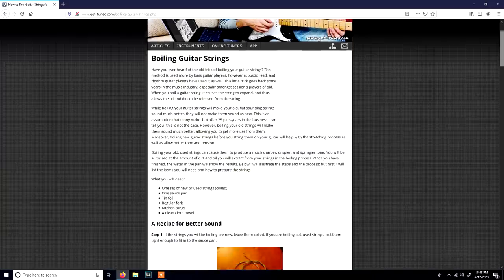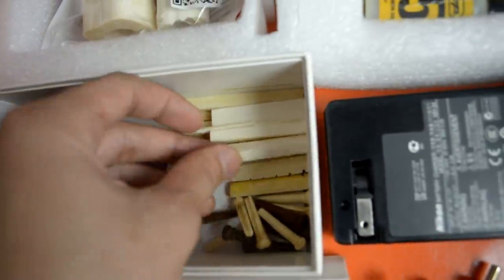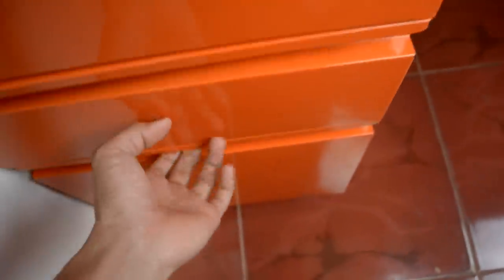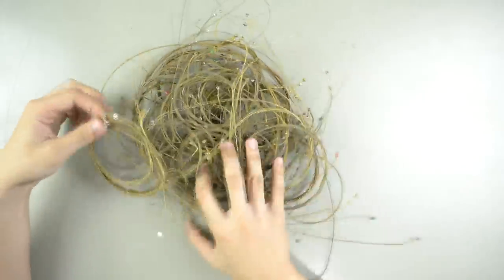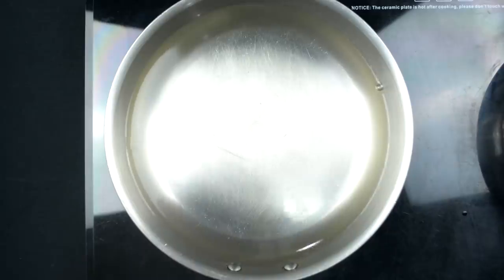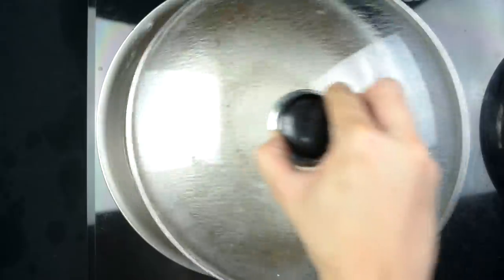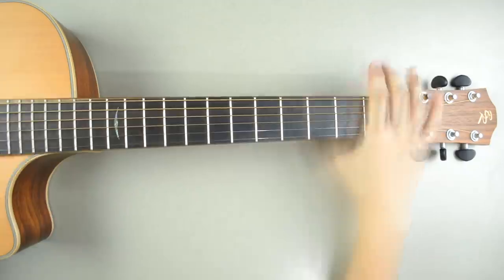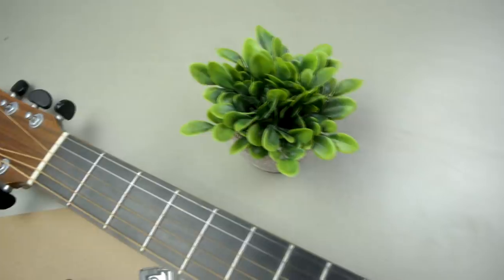Boiling Guitar Strings | Make Them Sounds New Again?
Does boiling your guitar strings actually make them sounds new again? Watch this video!

Guitar: Baton Rouge AR81C/ACE Grand Auditorium Acoustic Guitar with Shadow BR2P